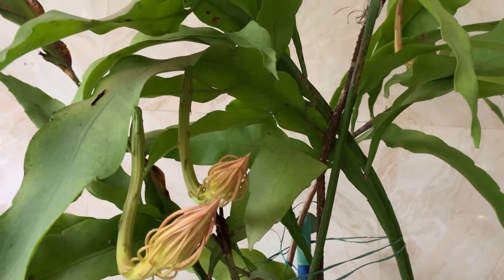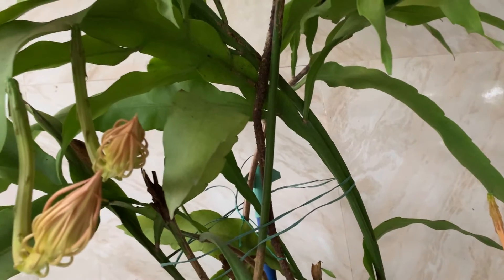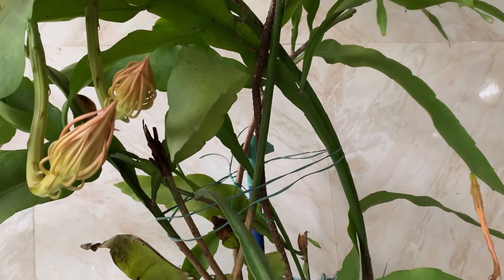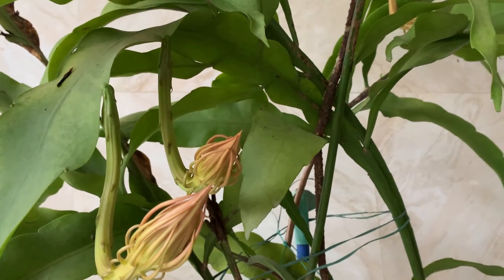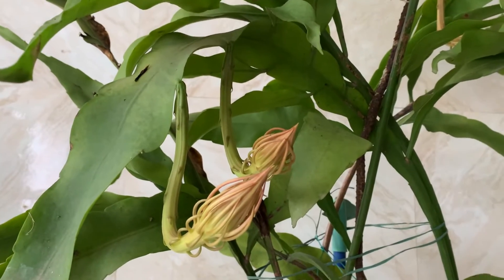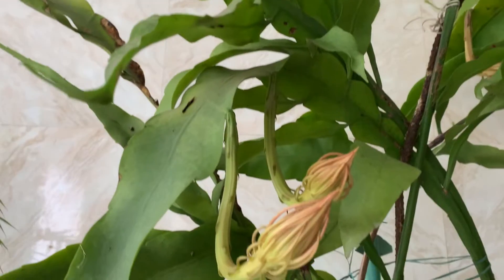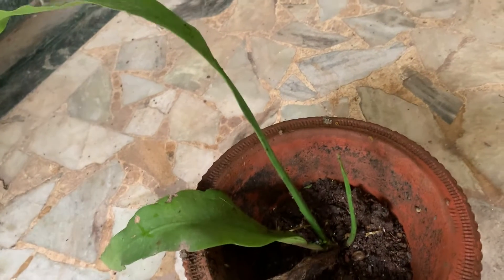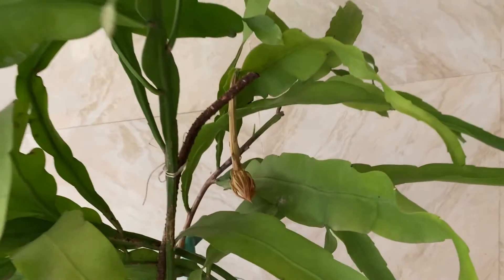Brahma Kamal / Saussurea obvallata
Brahma Kamal is a species of flowering plant in the Asteraceae. It is native to the Himalayas. In the Himalayas, it is found at an altitude of around 4500 m. It is a perennial growing to 0.3 m (1 ft). Beautiful flowers bloom at night.